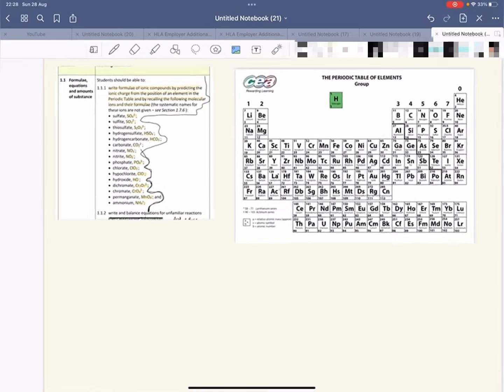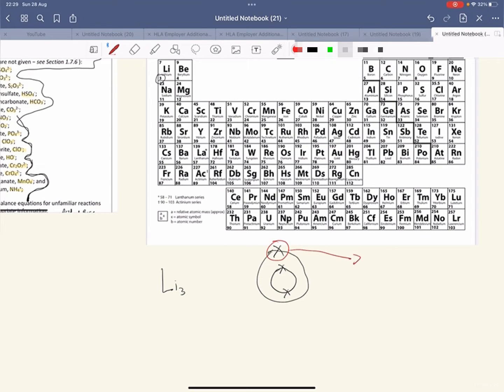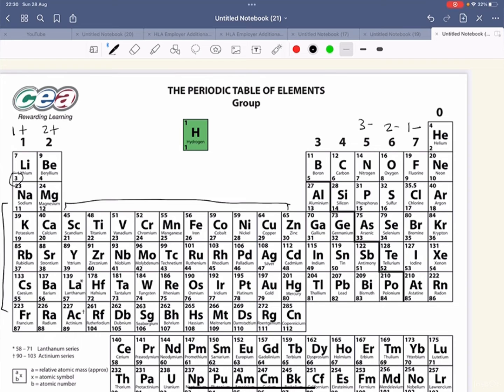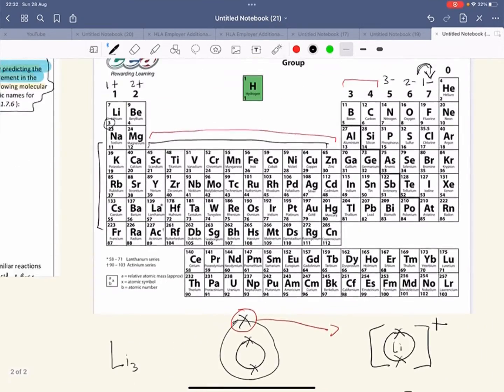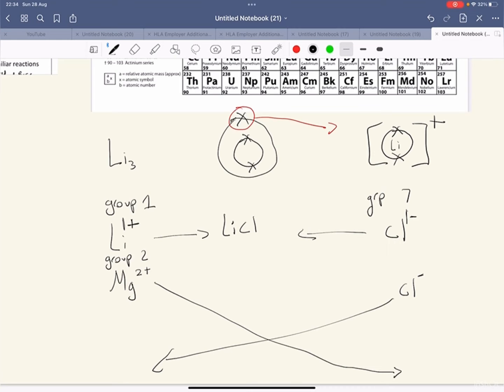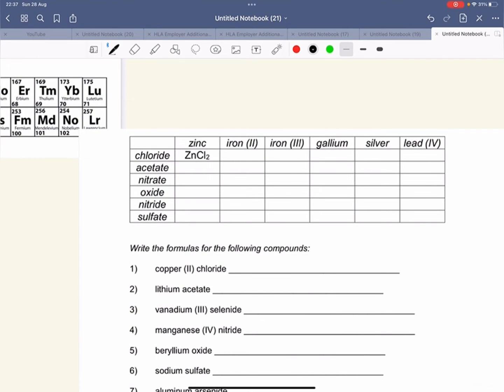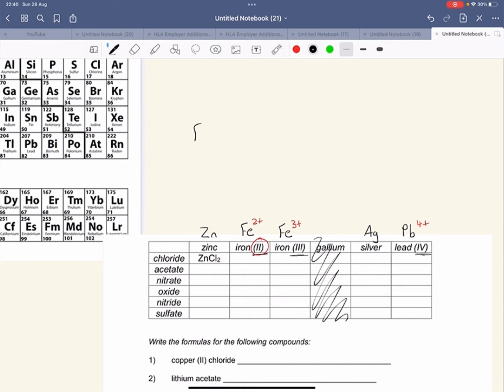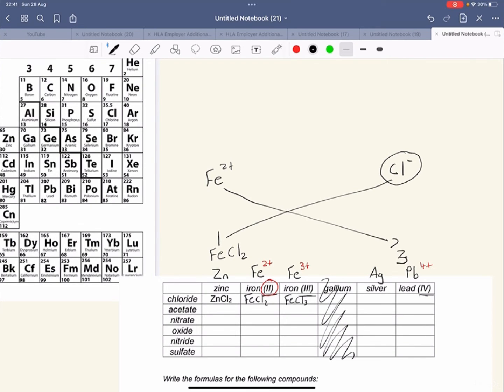Writing formulae for Ionic compounds | AS/A level chemistry 2022| CCEA Science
Hey, this video focuses on how to write formulae of ionic compounds by predicting the ionic charge from the position of an element in the Periodic Table and by recalling the following molecular ions and their formulae.

This Video Is for all AS/A level chemistry student but specifically looking at the CCEA specification.

CCEA SCIENCE Team ❤️